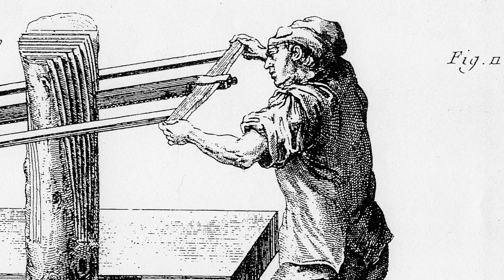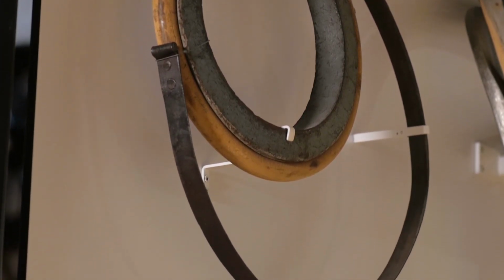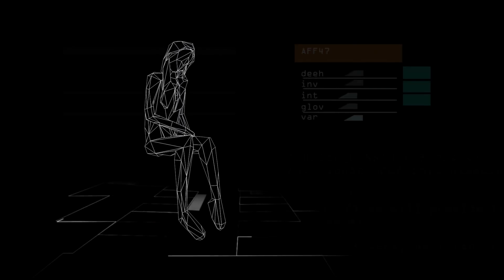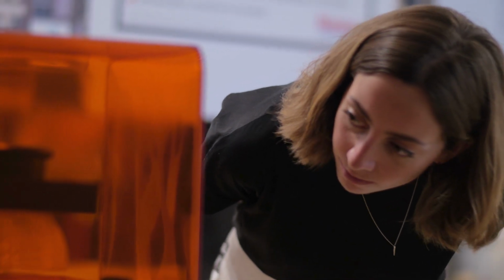The evolution of making | DesignerMakerUser for learning groups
Bring your school, home educator group, college or university to the Design Museum’s permanent exhibition 'Designer Maker User' and experience the crowd sourced wall in person.

Assistant Curator Maria McLintock takes us through the evolution of the making process and explores the human cost of manufacturing.

To visit the Design Museum’s galleries with your education group please visit;